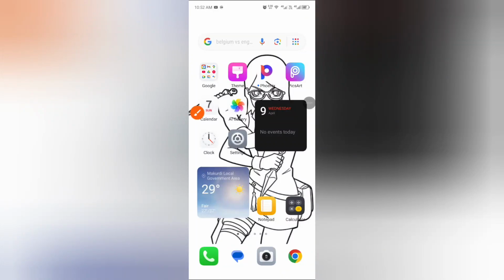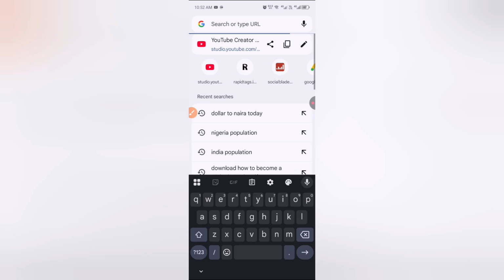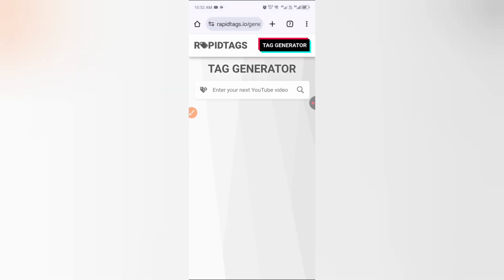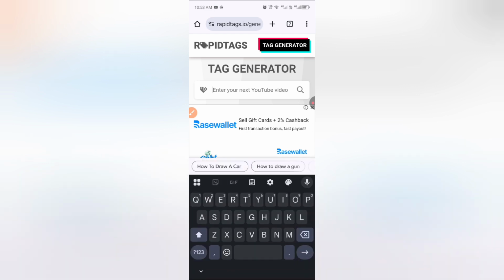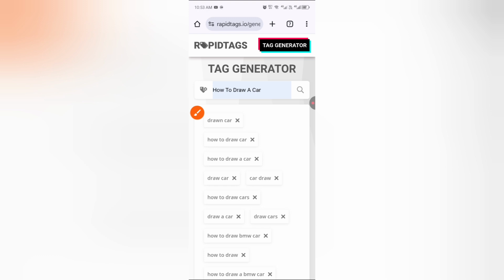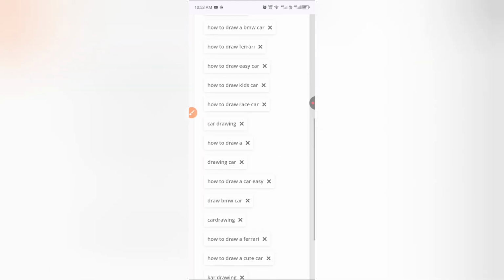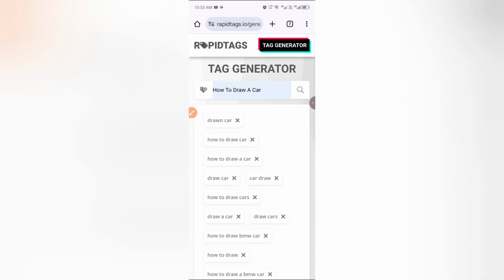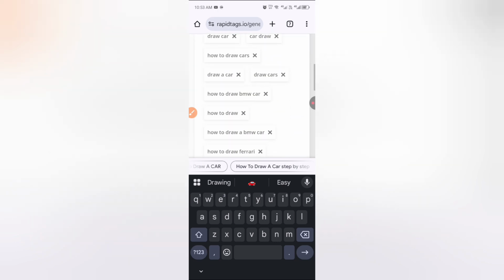How To generate YouTube video tags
Check the playlist listed below for highly educational videos on related topics.

✅Canva Tutorial